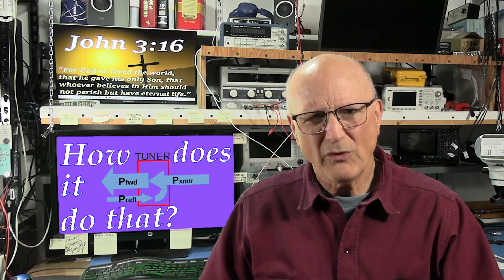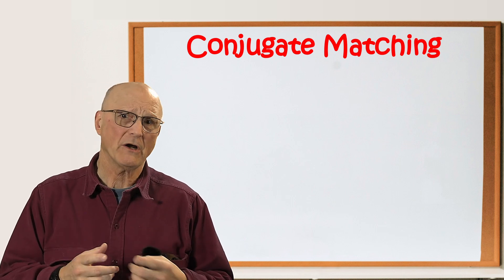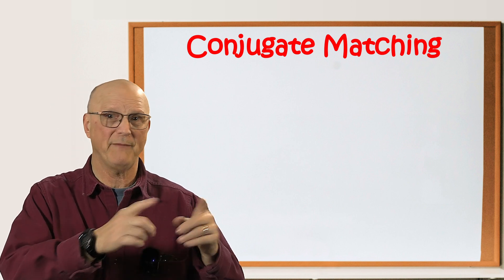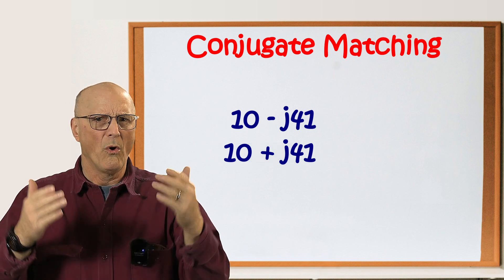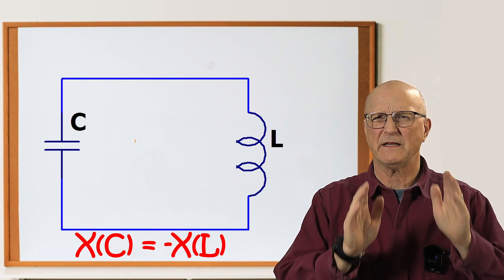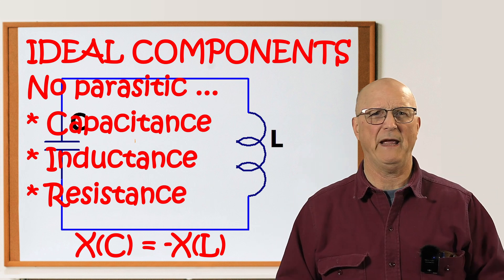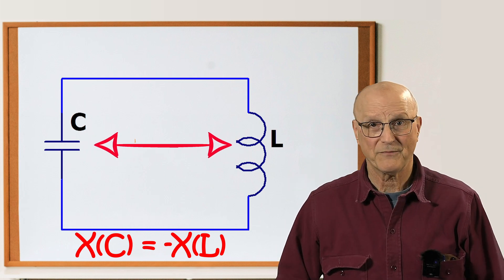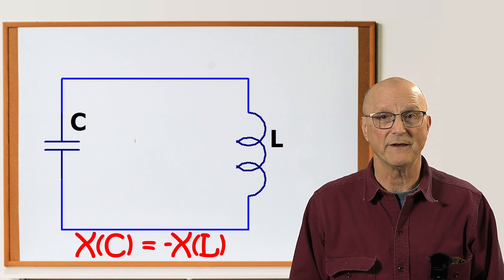Antenna Tuners: How does it do THAT? (076d)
Antenna Tuners or Antenna Matching Networks ... in the last videos I showed how the antenna tuner re-reflects the reflected power from the antenna BACK at the antenna.  But I only said that it was because of the conjugate matching going on. I did NOT tell you how this conjugate matching actually does it.

In this video, I will try to explain how this all happens. I will perform three experiments which should help to visualize the process.

I reference the following very helpful book:
"Reflections III: Transmission Lines and Antennas"
By: M. Walter Maxwell, W2DU

VIDEO LINKS
Time Markers for Your Convenience
00:05   Introductory Comments
        The Basis
01:03     Conjugate Matching
03:02     Resonance
        The Experiments
05:32     Experiment #1: The LC Resonant Circuit
06:47     Experiment #2: The LC Resonant Circuit with 10 Ohm resistors
09:04     Experiment #3: The LC Resonant Circuit with Resistors and Feedline
10:23   What does this all mean?
11:58   Final Comments and Toodle-Oots